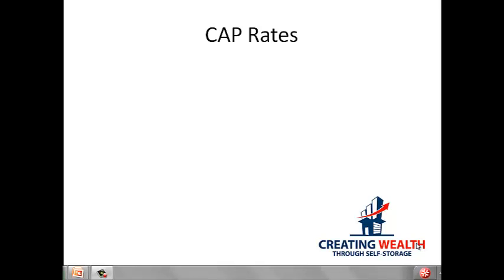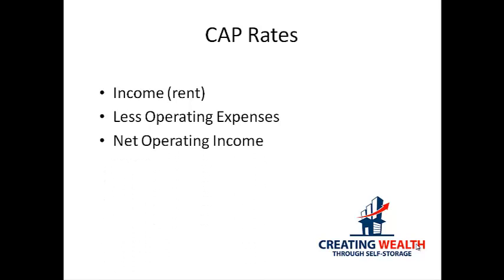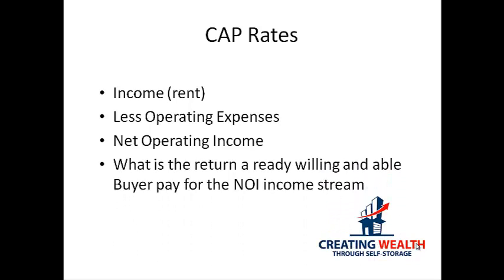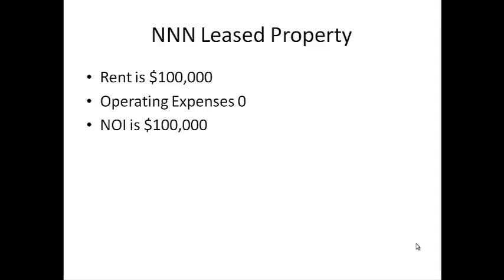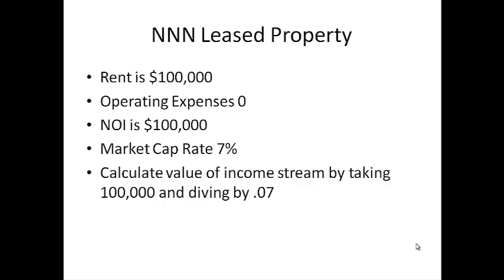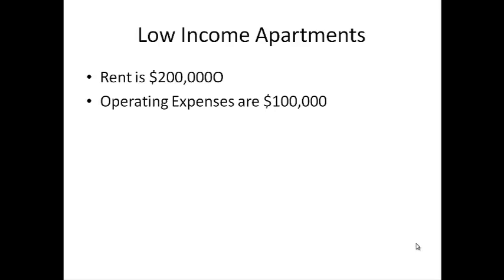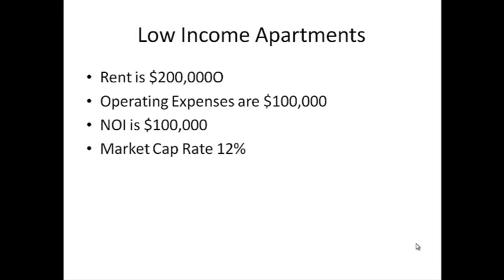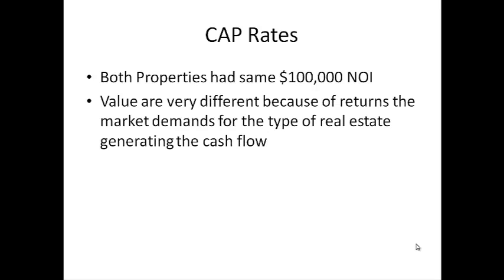CAP Rates and Self Storage Facilities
What exactly is a CAP Rate?  How does it effect buying Self Storage Facilities?  Here's an easy way to understand CAP rates, use them effectively when analyzing Self Storage, and determining your Net Operating Income.